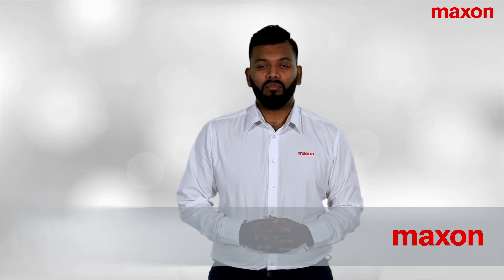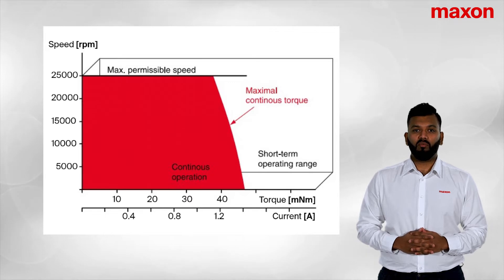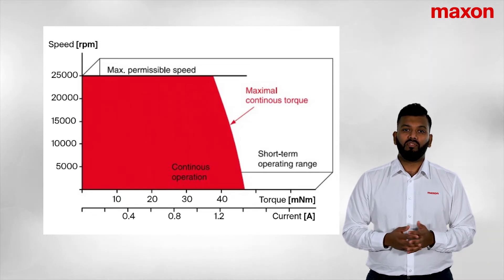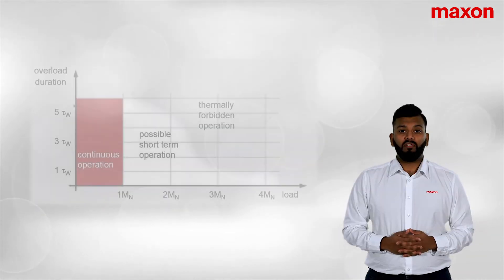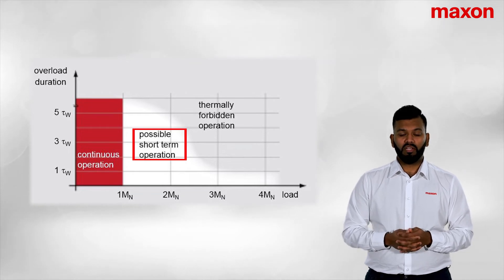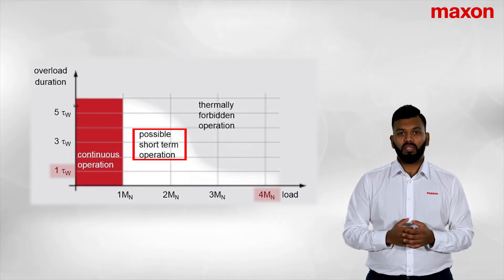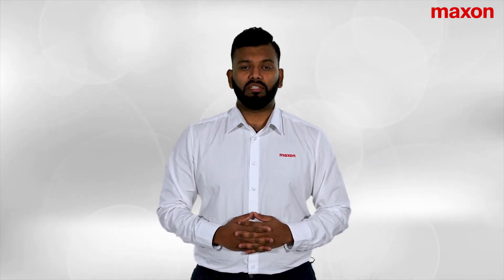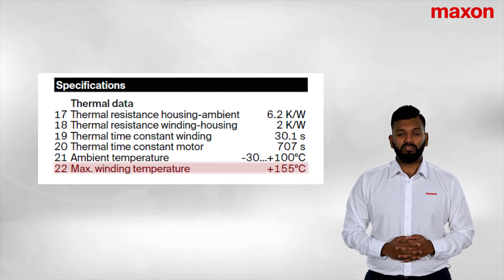Thermal Operating Ranges for DC motors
maxon motors have the capability to be pushed beyond the standard operating ranges in order to achieve higher torque and speeds.

Gaz Satkunathas, Technical Engineer at maxon, explains the different operating ranges, the limitations and thermally criticality of DC motors.